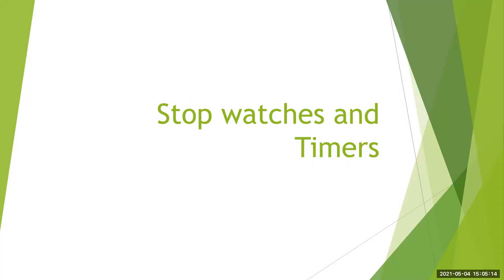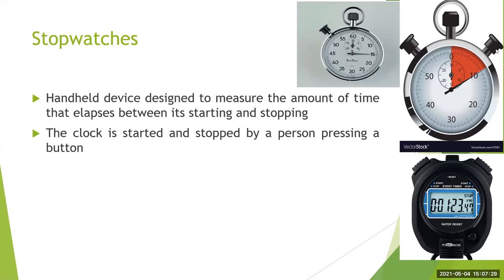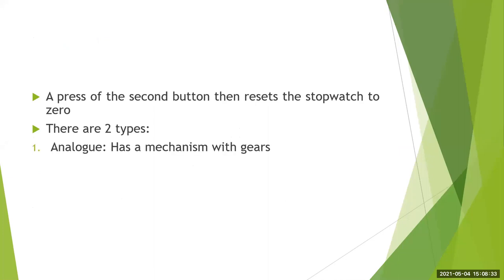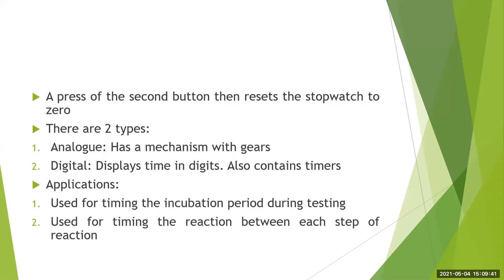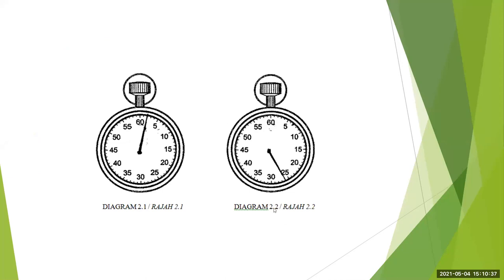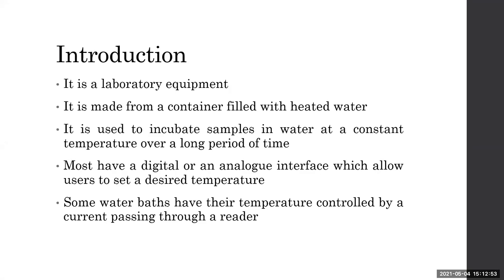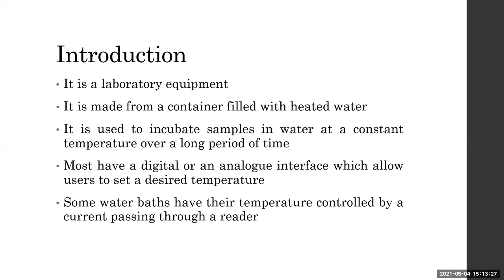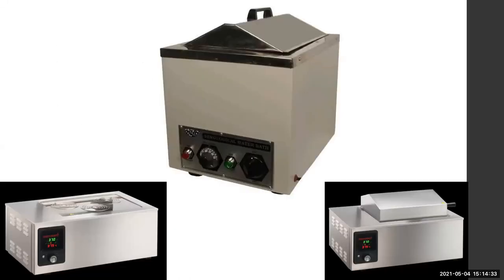Stopwatches, Timers and Waterbath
In this session, I discuss the parts, components, applications, care and maintenance of timing devices such as stopwatches and timers and incubation instruments such as waterbath.